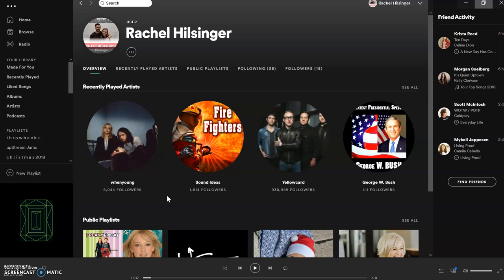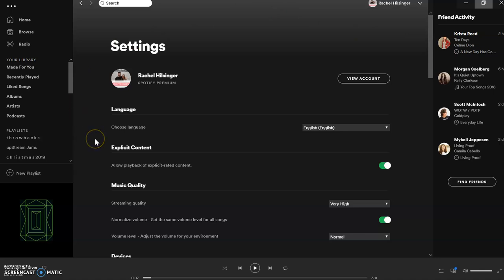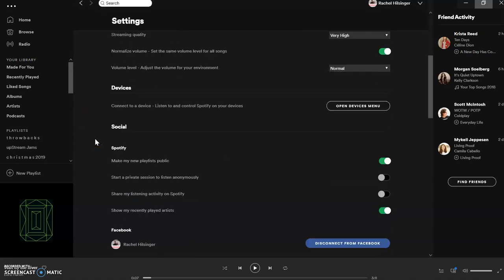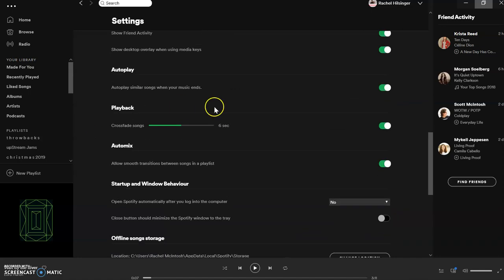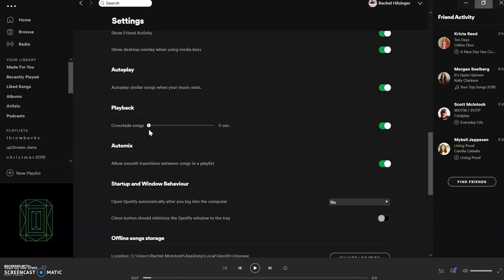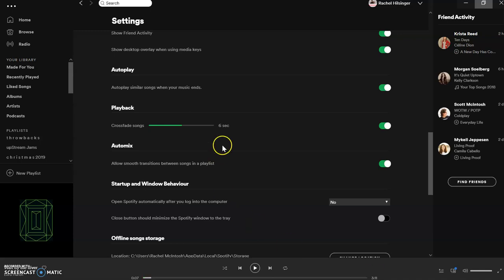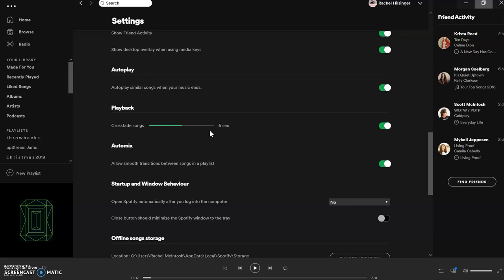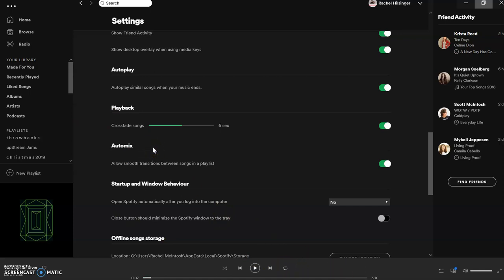PLAY DJ Pt. 1: How to crossfade songs on Spotify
Welcome to the first-ever upStream Jams video series! In this first video, you'll learn how to better play DJ by crossfading between songs for however many seconds sounds best to you! Find out how!!